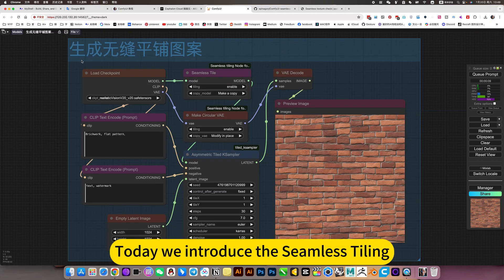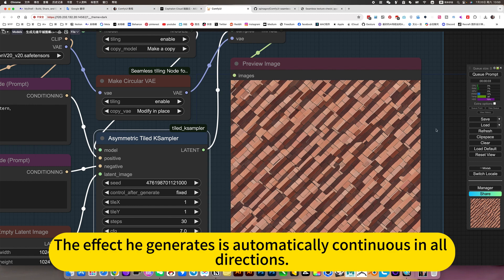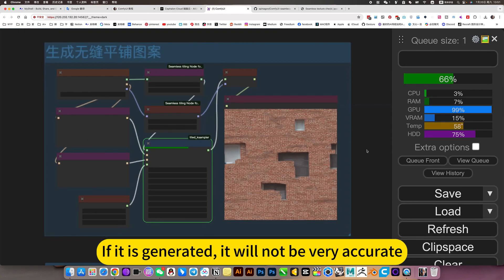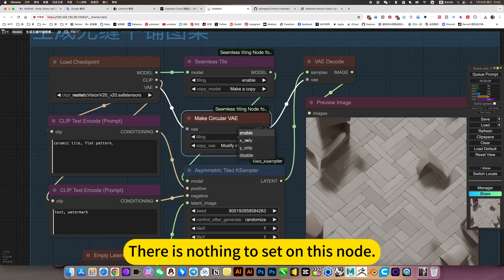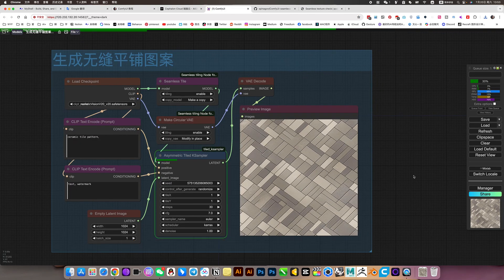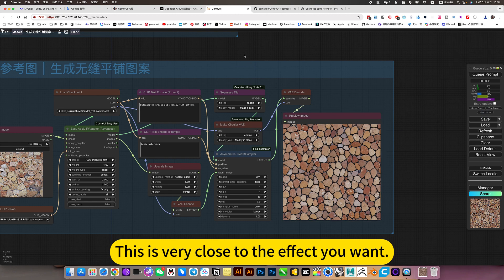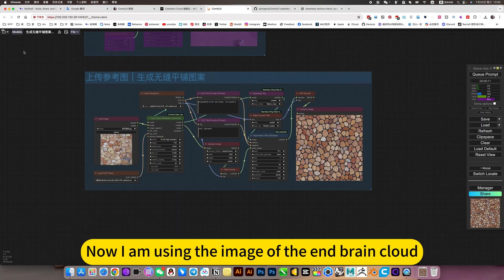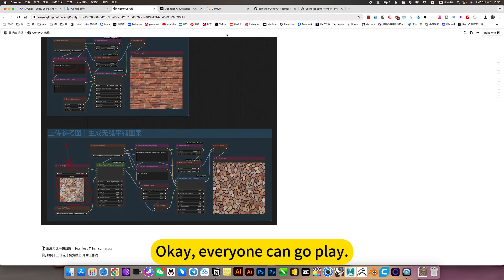ComfyUI Seamless Tiling｜Generate Tile Pattern｜Workshop Download and install Tutorial